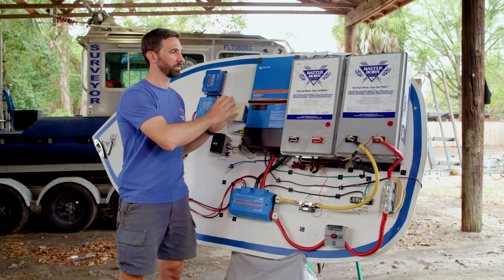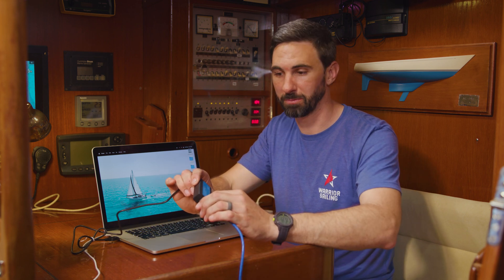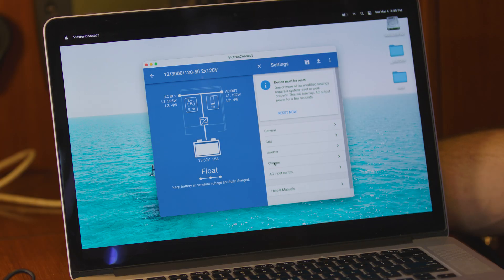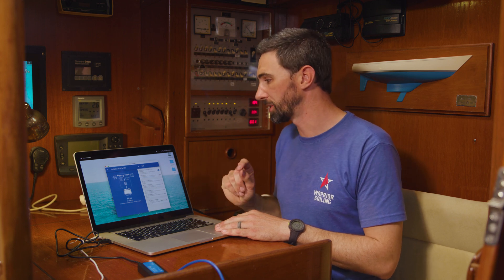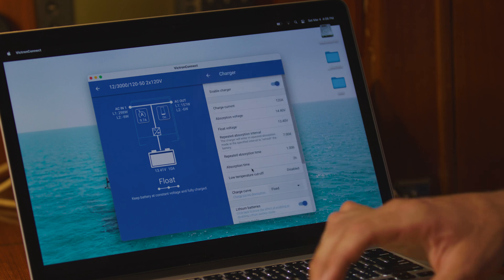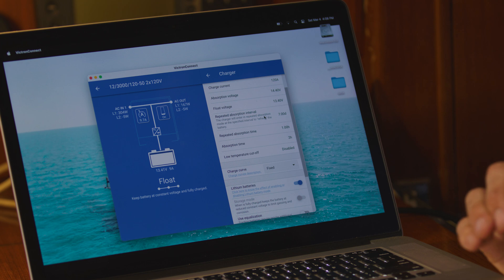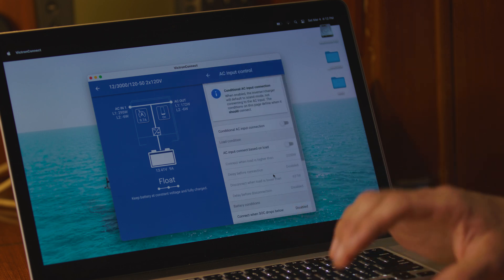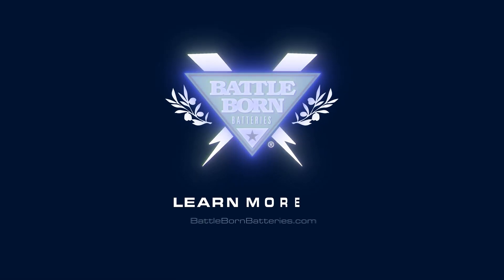Marine 101, Ep. 20 | Programming Your Inverter Charger in Your Marine Power System to Lithium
Victron Energy's Mulitplus Inverter Chargers pair very well with Battle Born Lithium-Ion Batteries used in marine applications. In this episode of our Marine 101 Educational Series, we guide you through programming your inverter charger to the proper lithium setting.